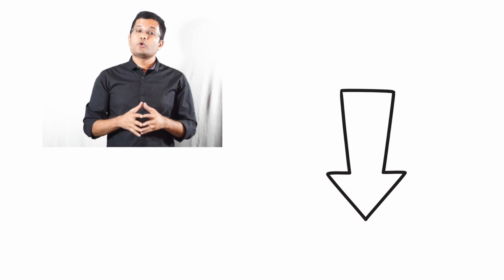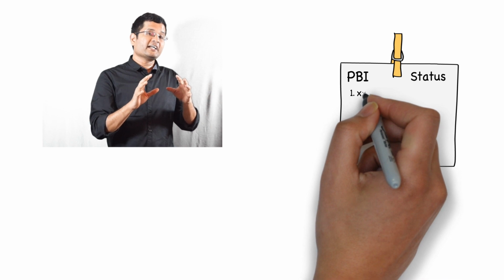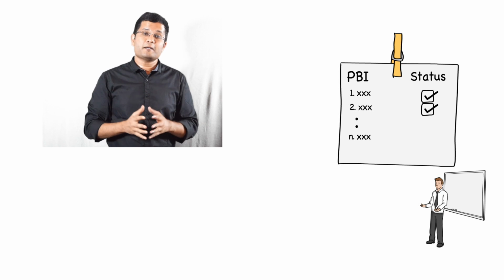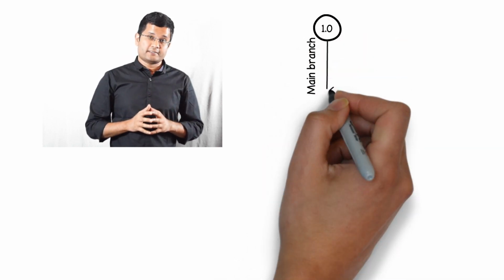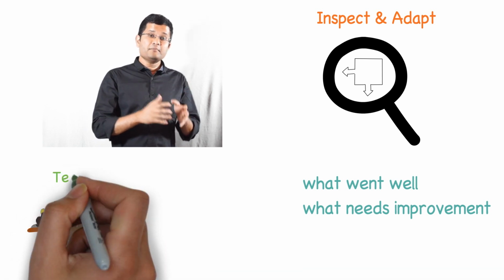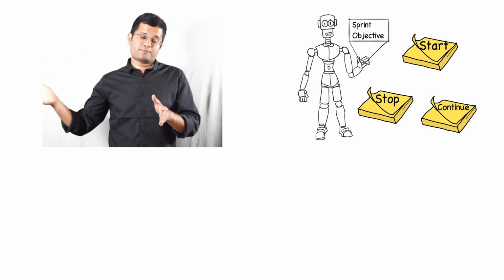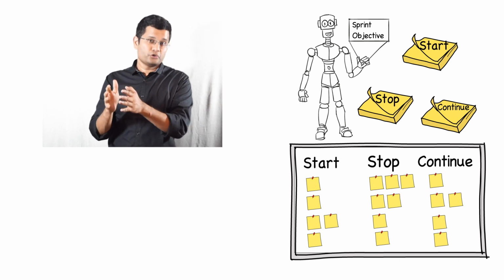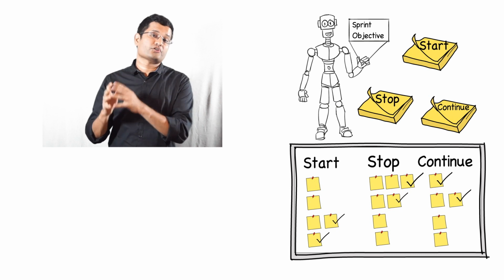SCRUM Ceremonies: Know all about Sprint Review & Sprint Retrospective meeting under 5 minutes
Understand
+ What happens in a Sprint Review & Sprint Retrospection in Scrum
+ How should you conduct it practically
+ What are the things to be taken care off